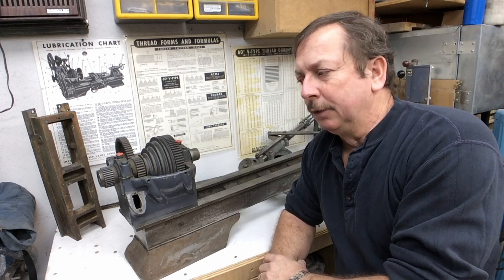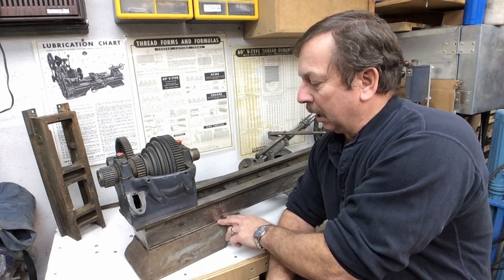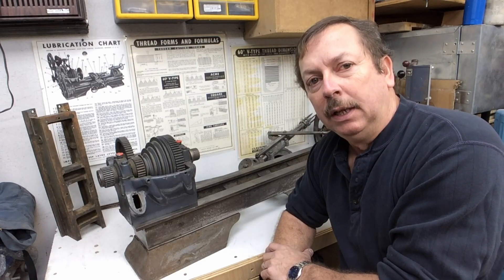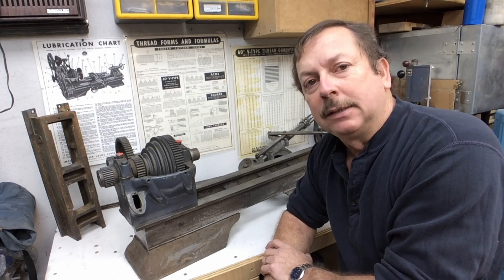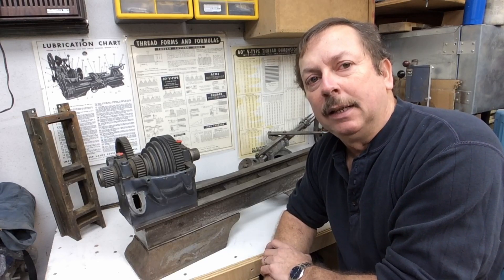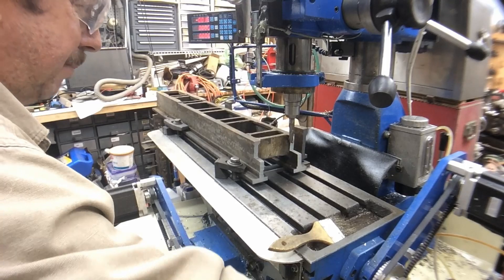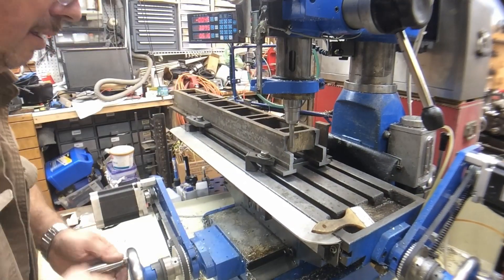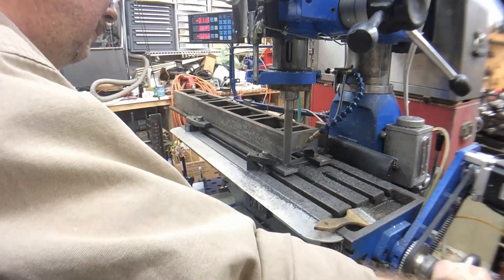Building an Atlas 10" Production Lathe Part 1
In this video I am beginning the building of an Atlas/Craftsman 10" production style lathe. This is part 1 of this series where I am shortening a worn out lathe bed and building it as a turret style lathe.